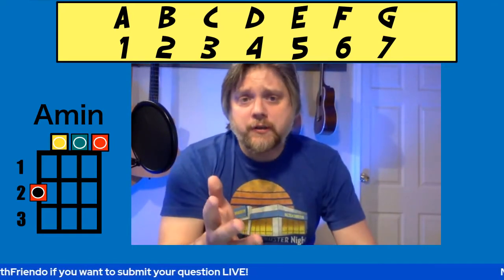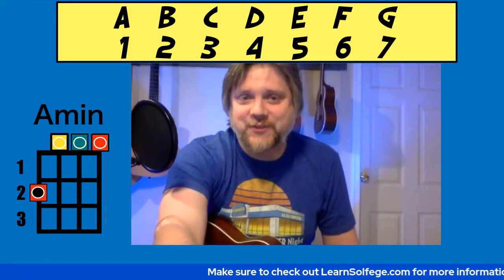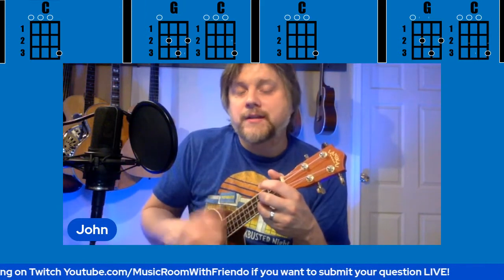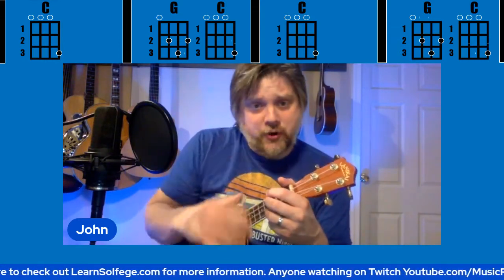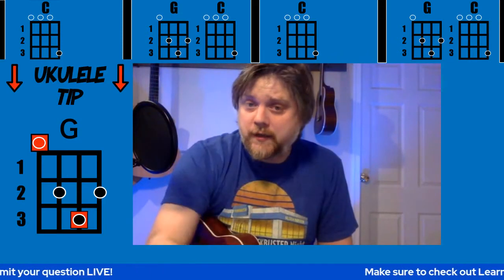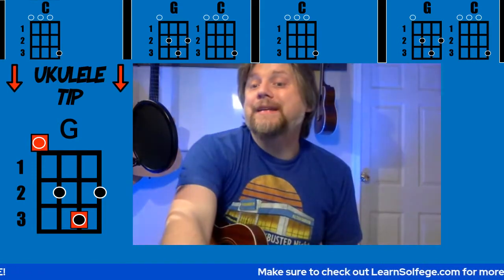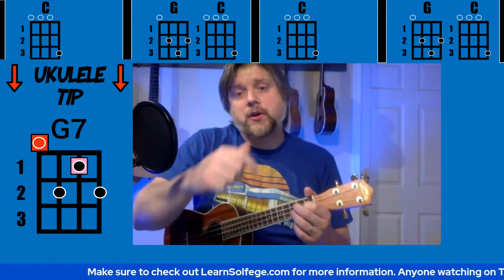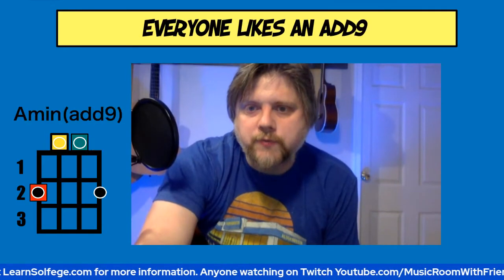Beginner Ukulele Lesson Live Stream Lesson #3 The POWER of Minor A Minor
In this lesson we are going to talk about learning "A Minor".
Good News:
1. It's EASY to learn
2. It sounds GREAT
3. You can use it to change any song you are playing. (at least ones in the key of C)

See you then for a great lesson!
Lesson Includes:
1. How to play an A minor chord on ukulele
2. What is a "vi" chord in music
3. How you can easily change a C for an A minor AND how it changes the feel of the song you are playing.